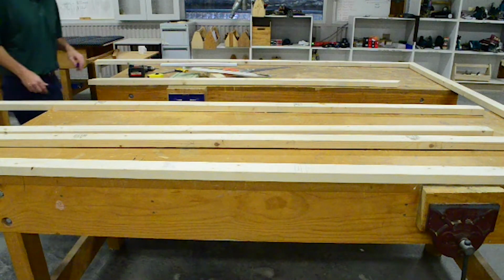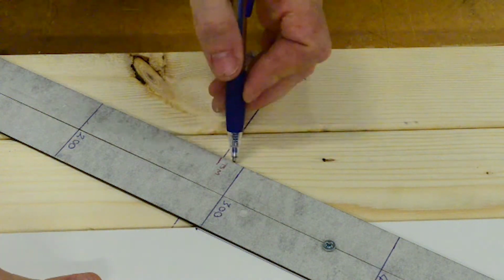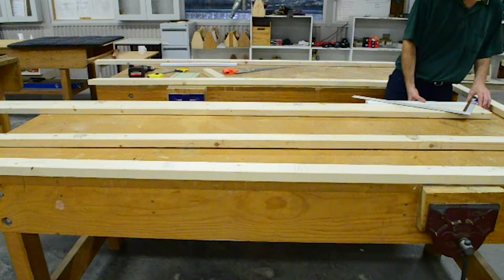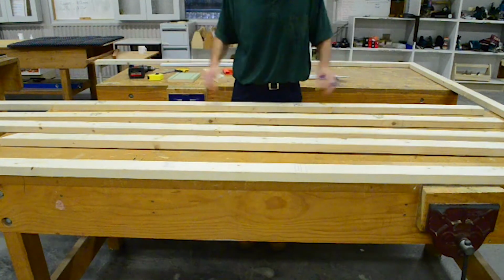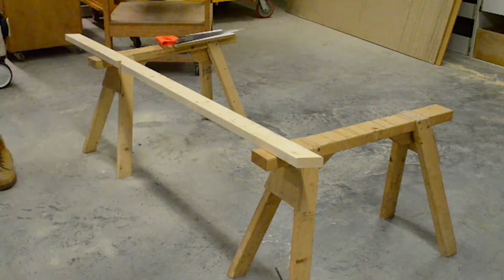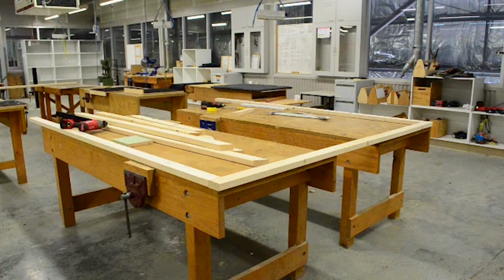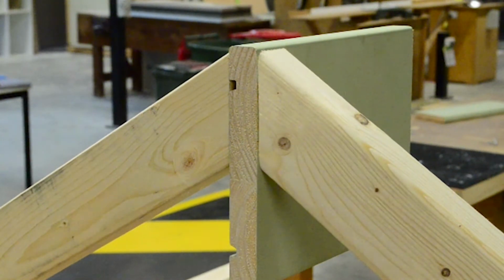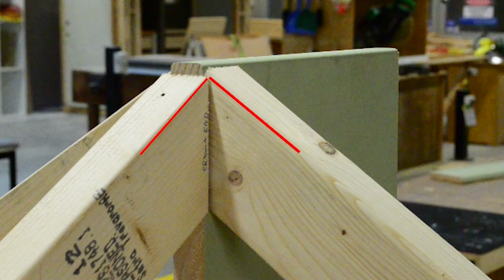Simple roof pitching part 5 cut and fit rafters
Use the pattern to mark all the rafters and nail them in place.
I am only using small pin nails for this model. A full size roof will required at least two 75mm nails per rafter, top and bottom.